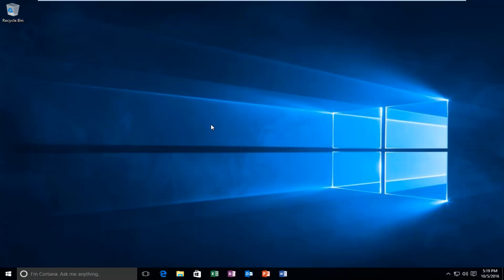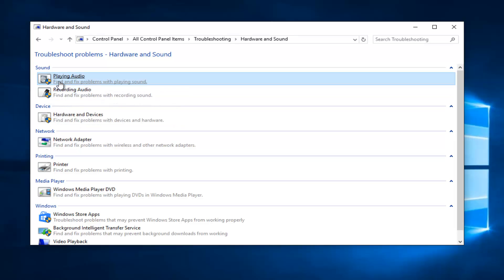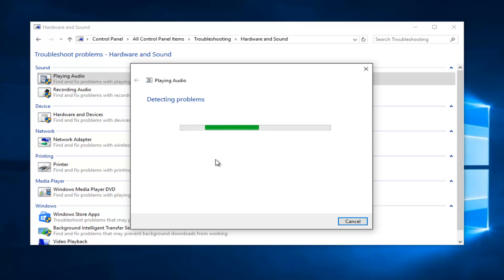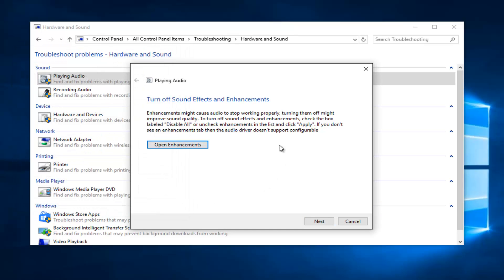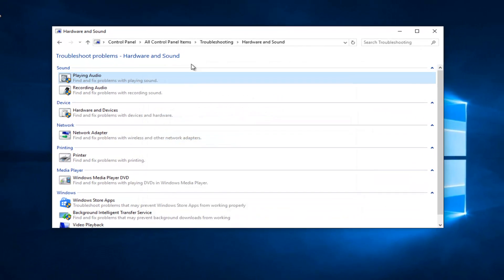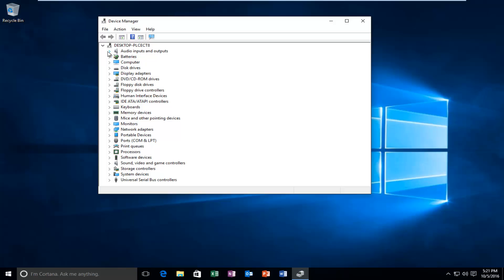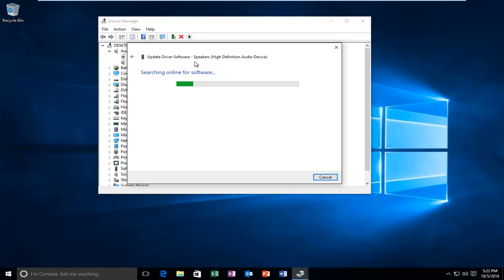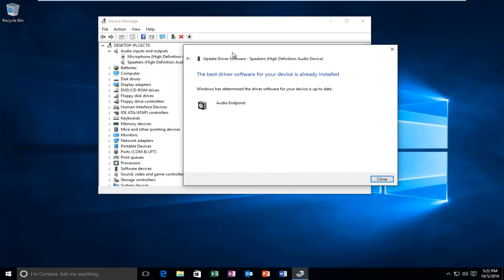How To Fix Audio Sound Problem On Windows 10 [Tutorial]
If your speakers are not working or no audio or sound output is being produced, this tutorial will show you how to resolve audio output issues caused by potentially corrupt system files in Windows 10.